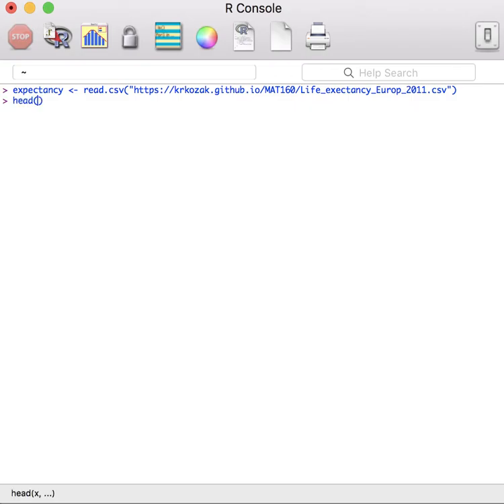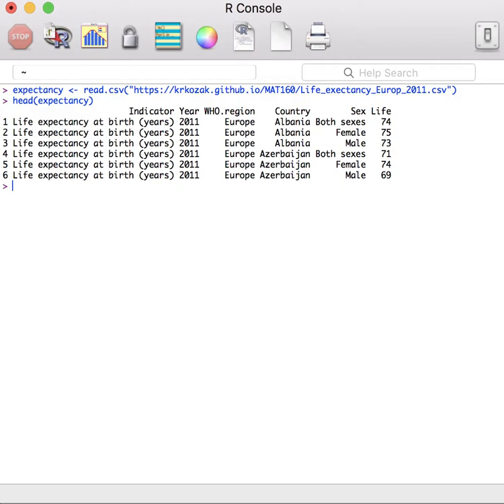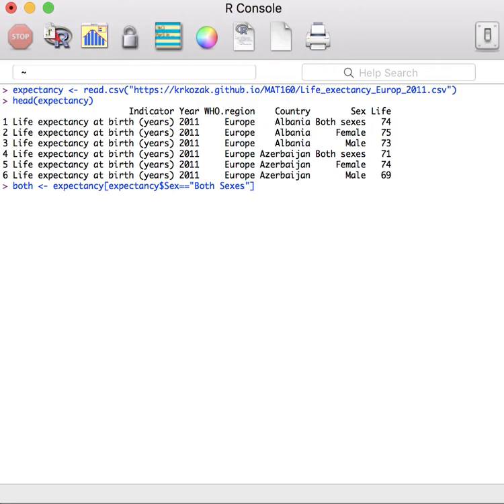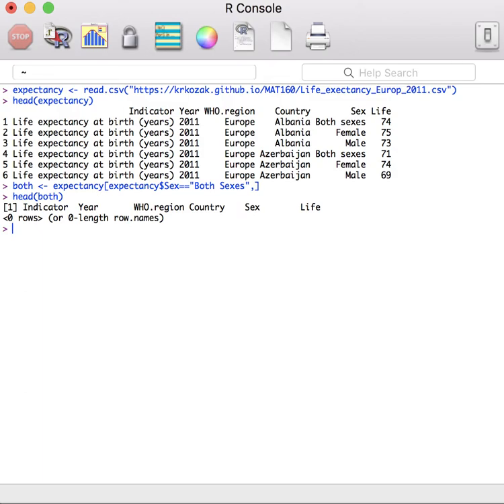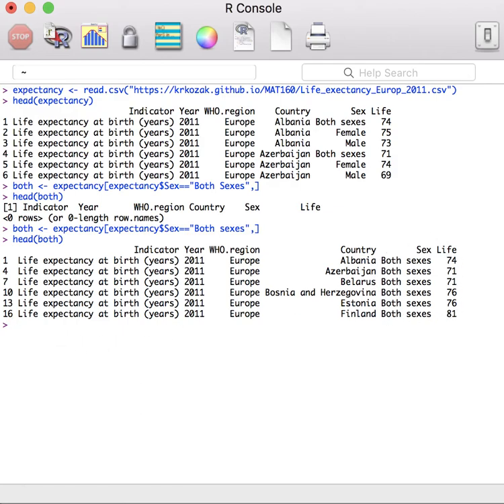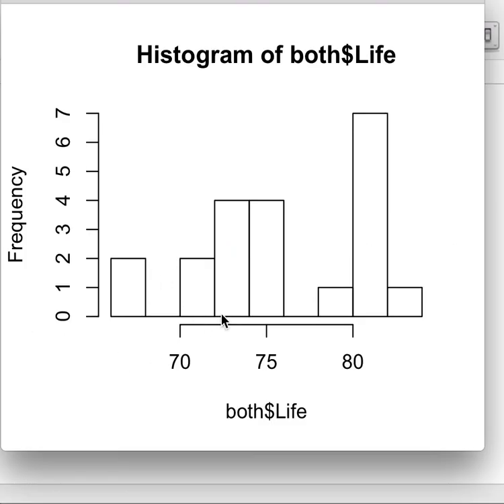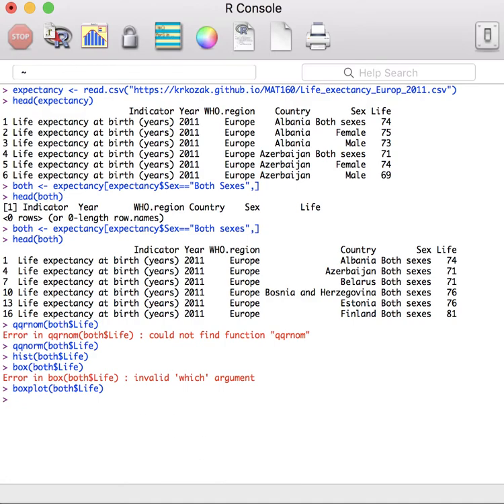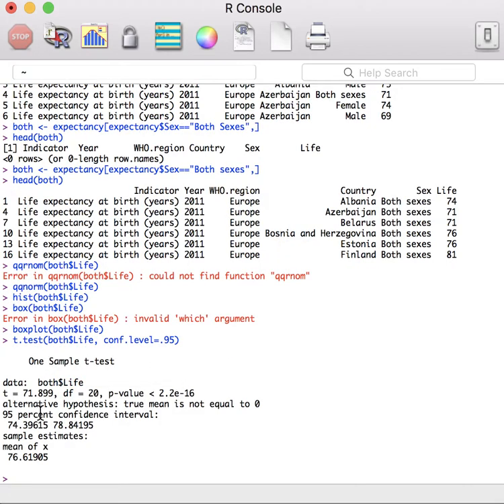confience interval for mean using R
Calculating a confidence interval for the mean using R